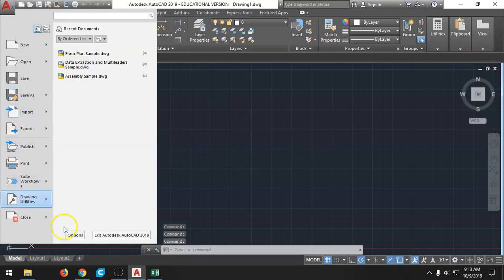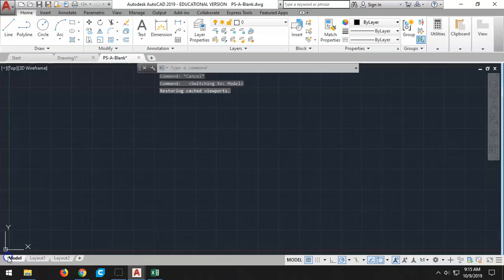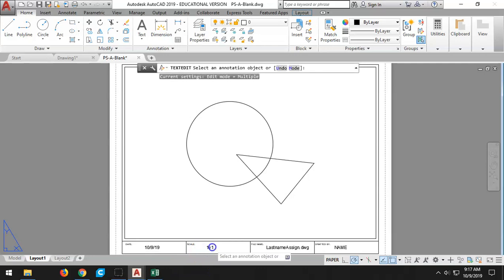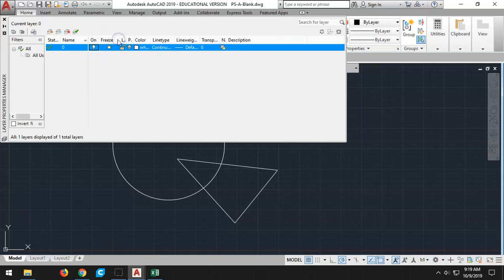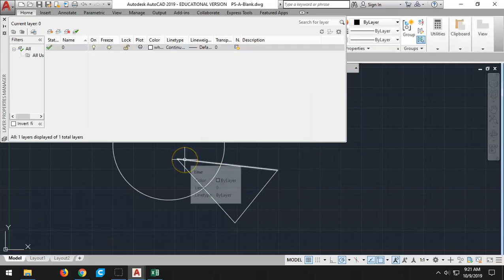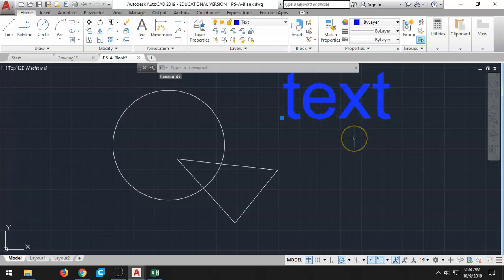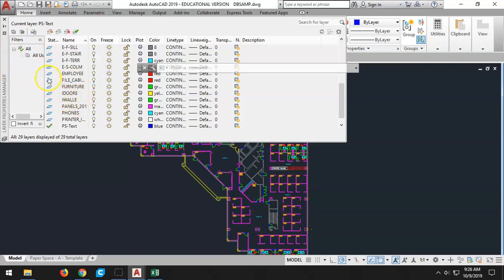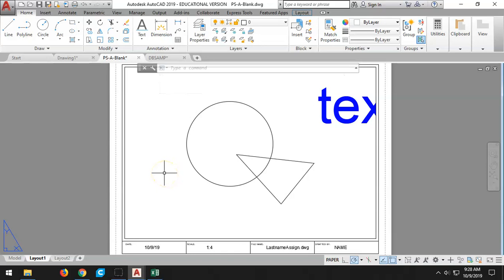TitleblockPaperSpaceLayers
AutoCAD 2019 Description of Titleblocks, Paper Space, and Layers